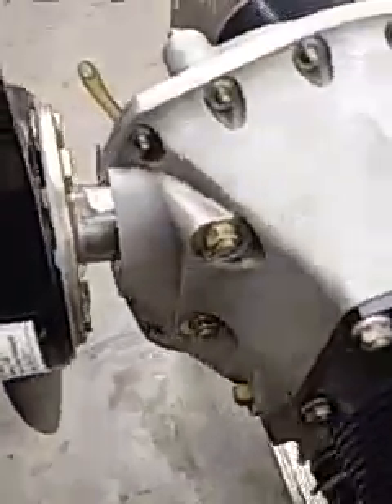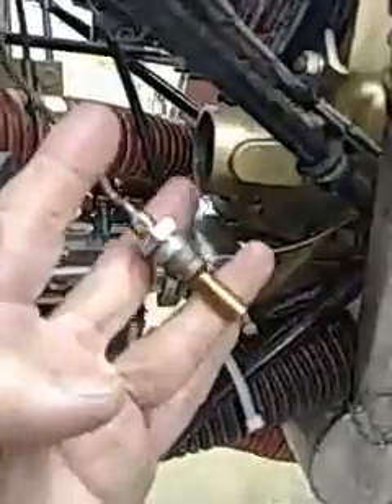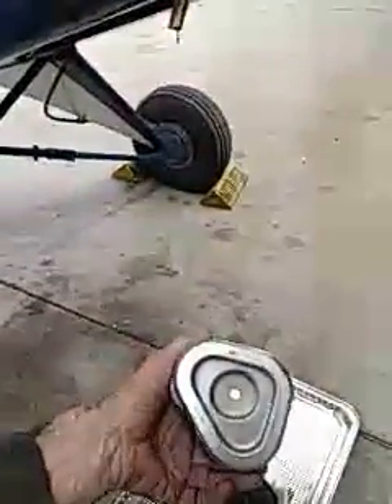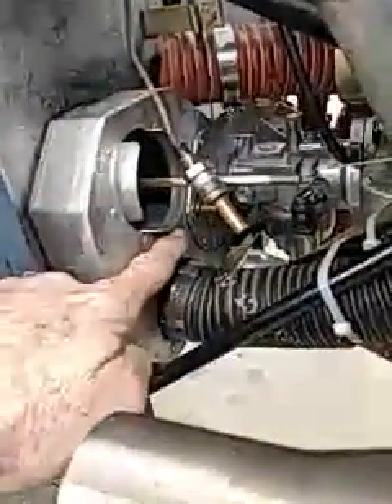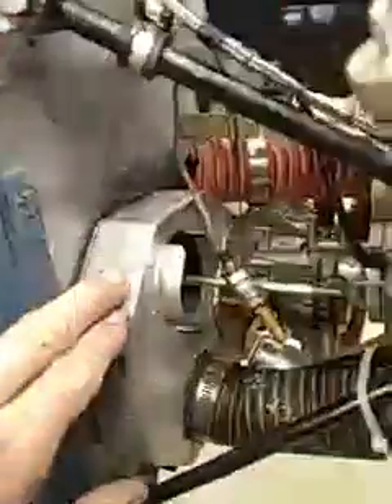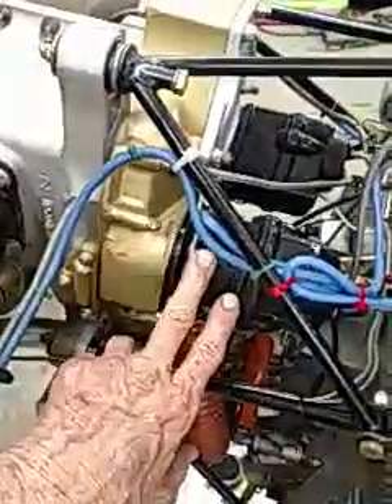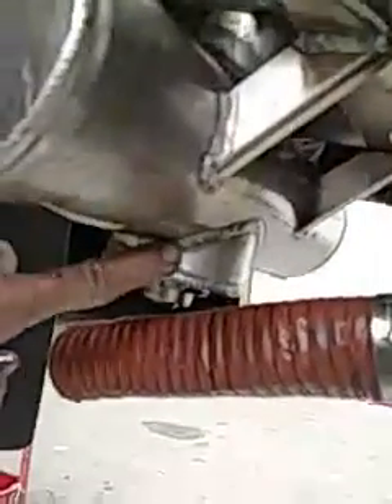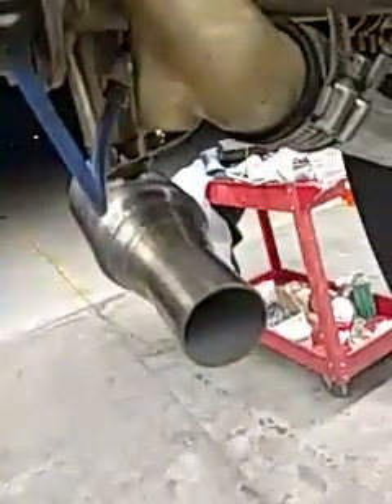Pegasus DP-1 50 hr inspection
Through 50 hours flying time on the Cracker Jack/DP-1, I decided to take the cowling off and do an inspection. Here is the unedited version of what I found. This video shows pretty clearly the installation on the Cracker Jack for those of you wondering how it might fit on your airplane.

NOTES: I'm not moving the firewall on this airplane. I forgot to specify that the NEW design will have the firewall moved back. Sorry, I'll get better at my narration as I do it more.